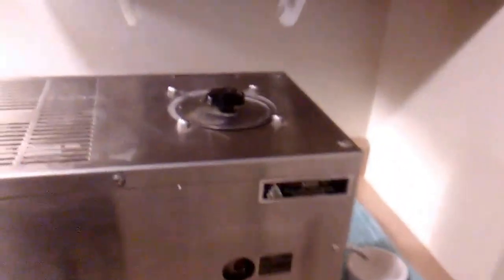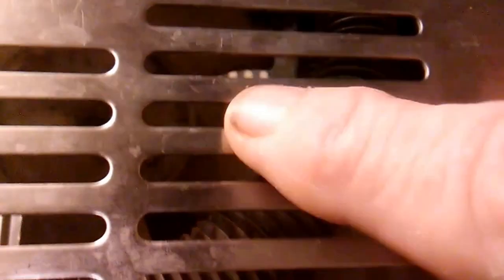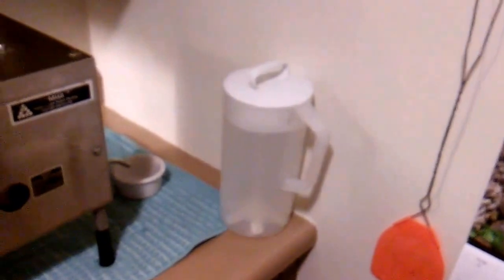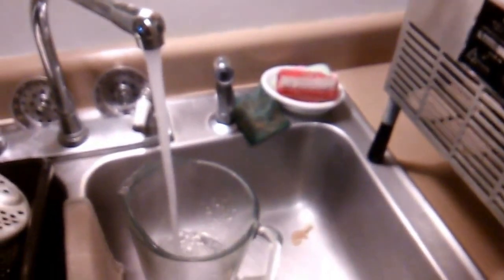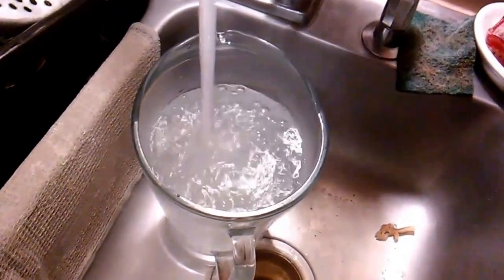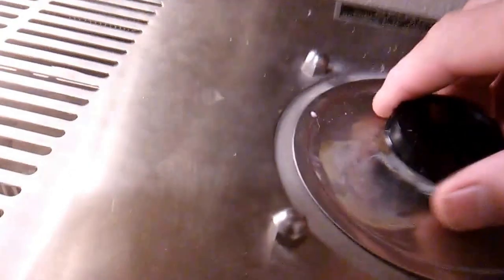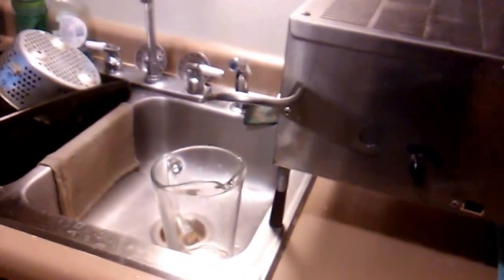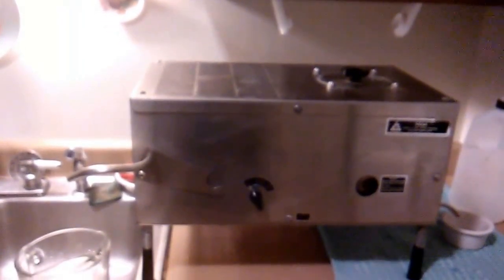Using a Midi Water Distiller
Hi everyone,  Today I'll show y'all  how  we purify / Distill our Drinking water  using a Midi  water distiller, it takes 3 1/2 hours per gallon of distilled water